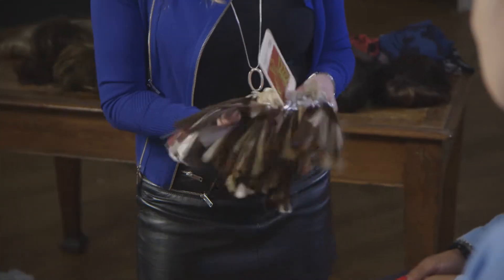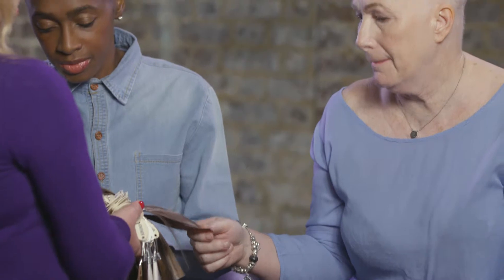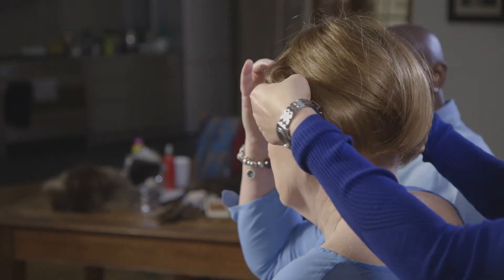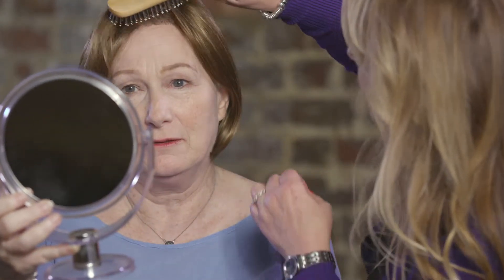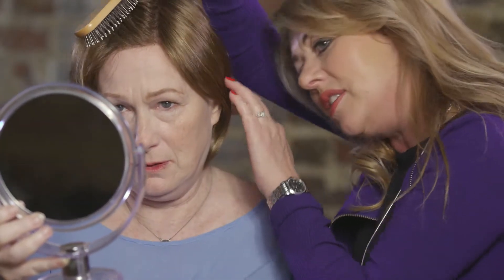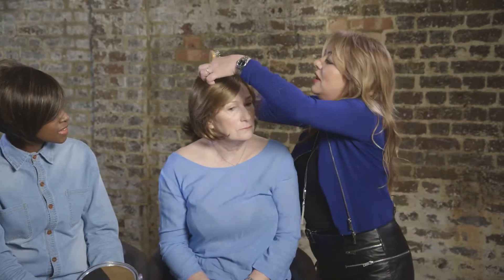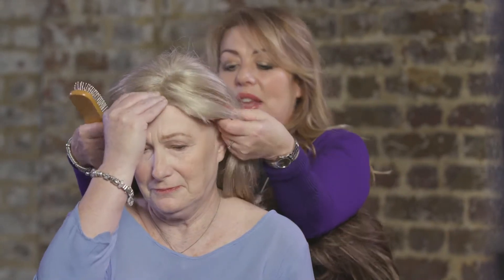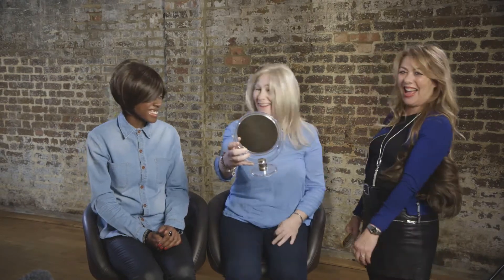Choosing the Right Wig for You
Looking after your hair during cancer treatment. Wig and hair specialist Louise Wright demonstrates top tips for choosing a wig.  From cancer support charity Look Good Feel Better.